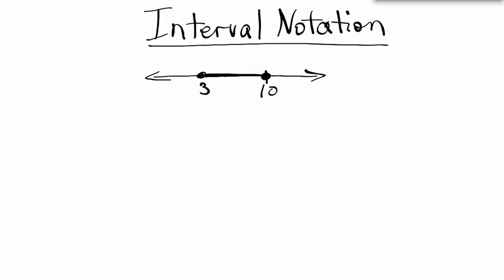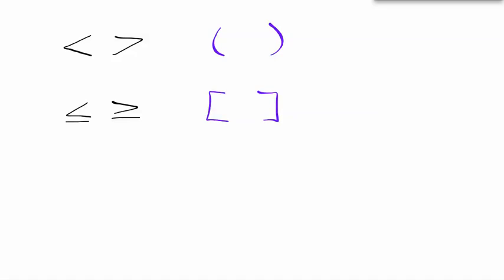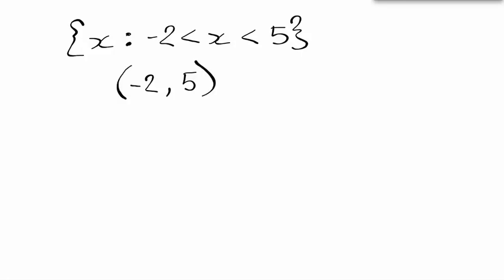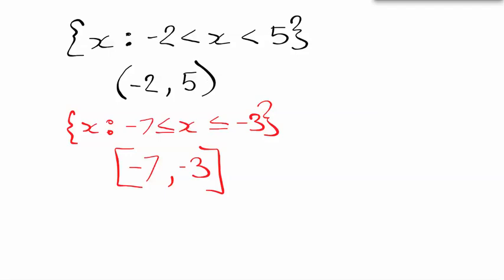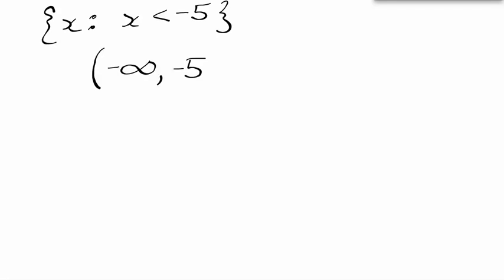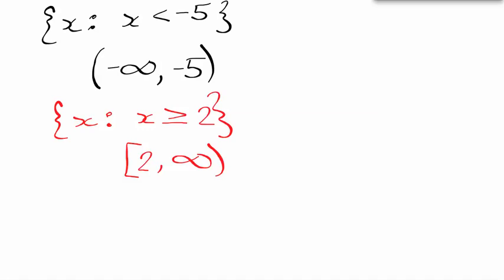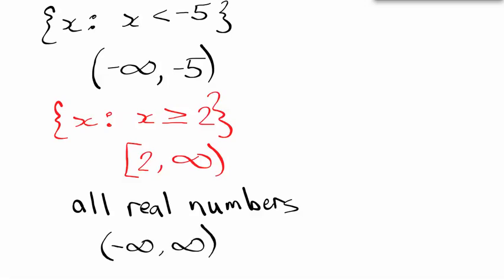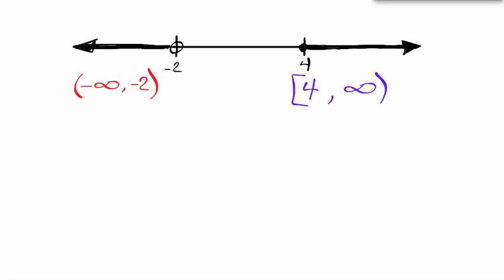Interval Notation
A description of interval notation and how to use it.